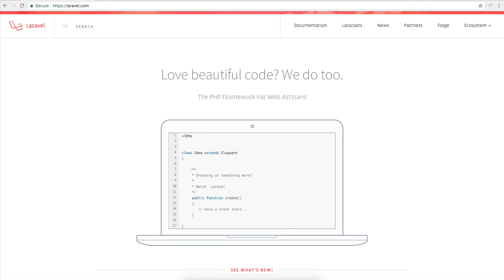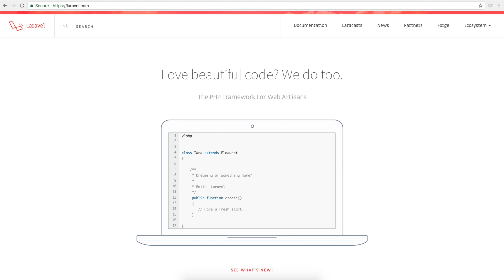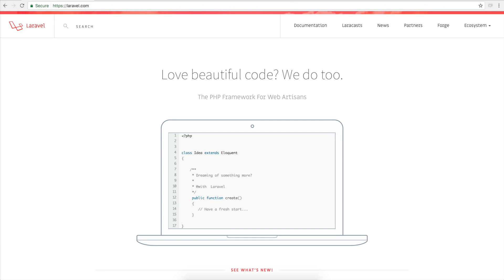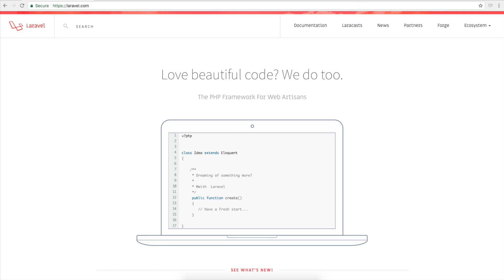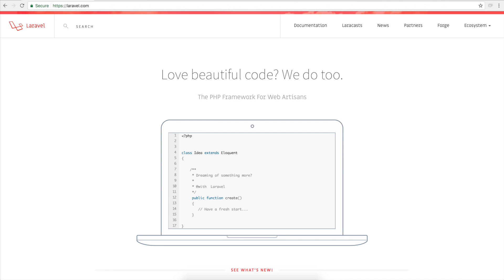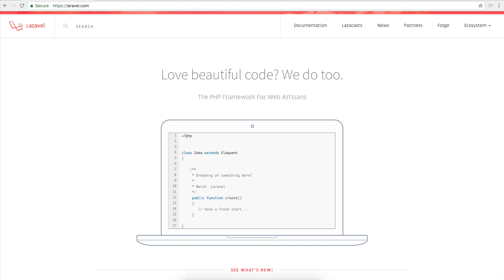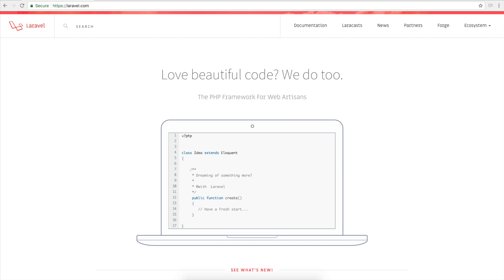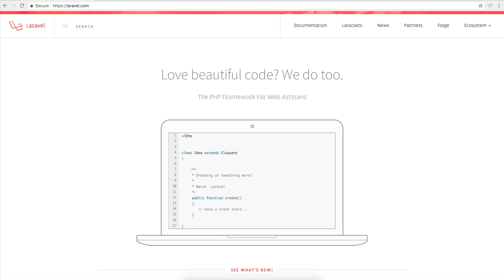Laravel for beginners - 1 - What even is MVC?